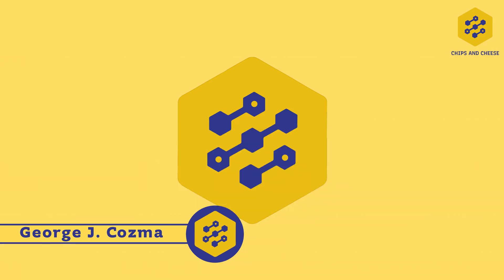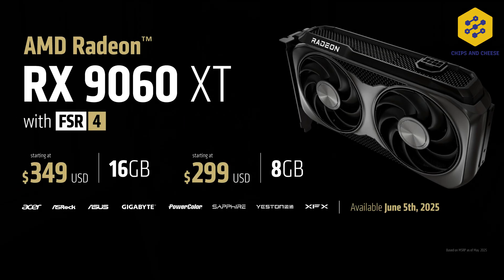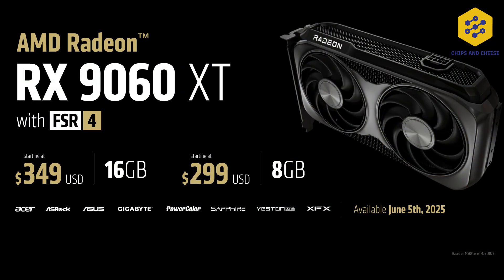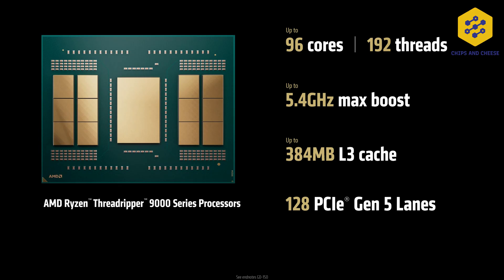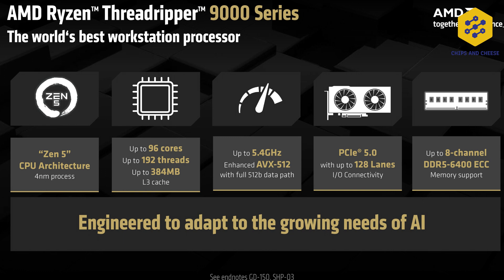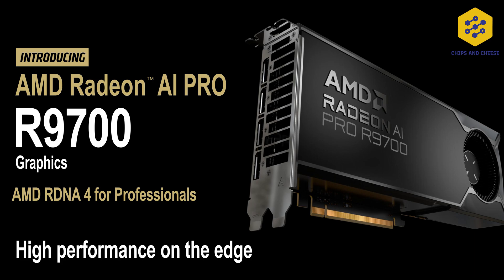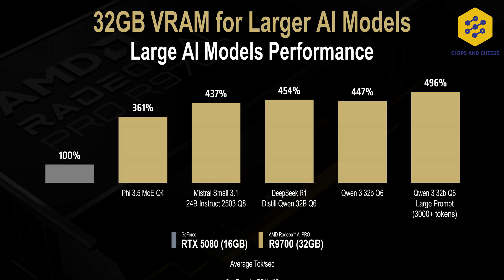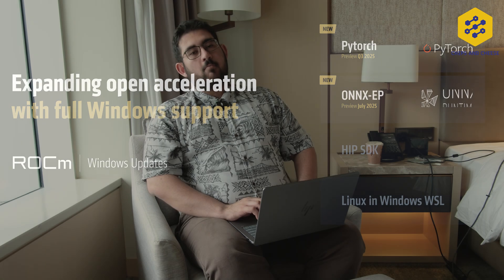Computex 2025: RX 9060 XT, Threadripper 9000, ROCm, and more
Hello you fine Internet folks,

Today we are covering the announcements that AMD had at Computex 2025 which were the RX 9060 XT, Threadripper 9000, the Radeon AI Pro R9700, and more ROCm commitments.